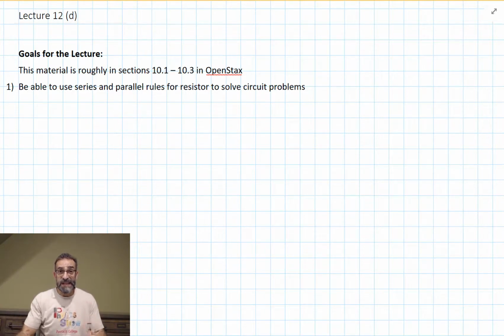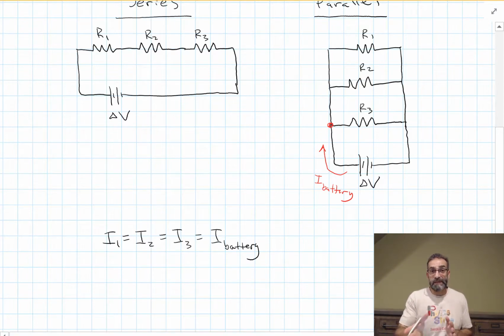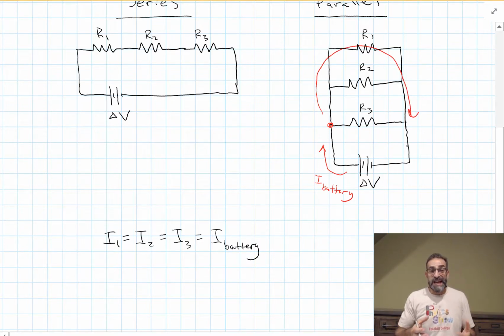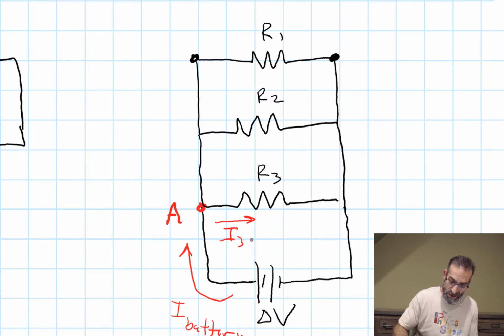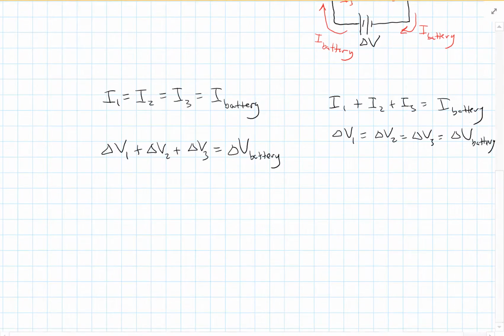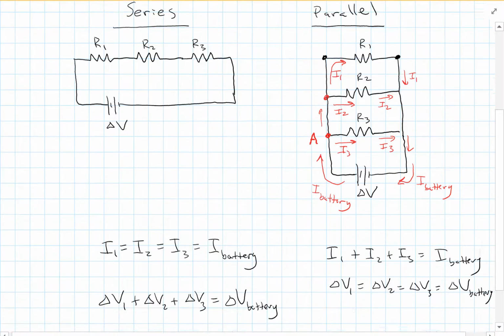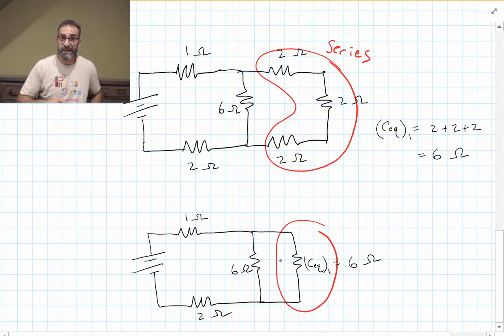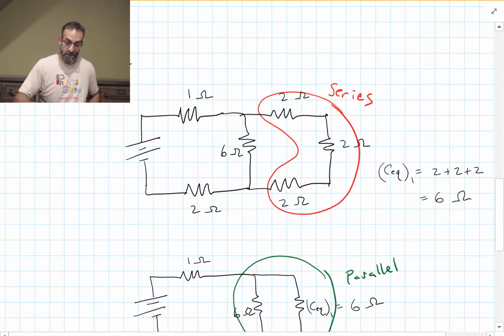Phy4B Lecture 12 d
This is lecture 12d (of 27 lectures) in Physics 4B, a one quarter long, sophomore level, calculus based physics class covering electricity and magnetism.
Topics: Series and parallel resistors